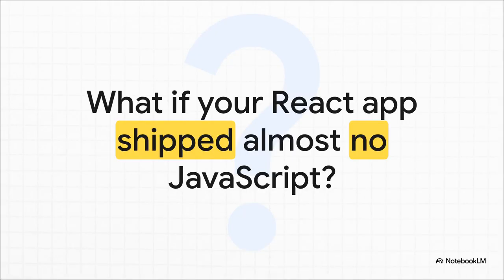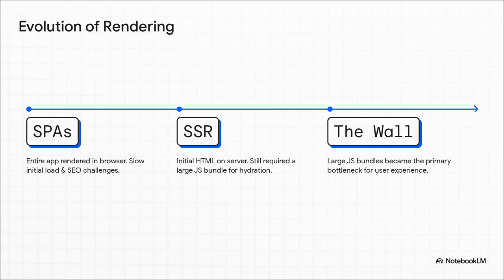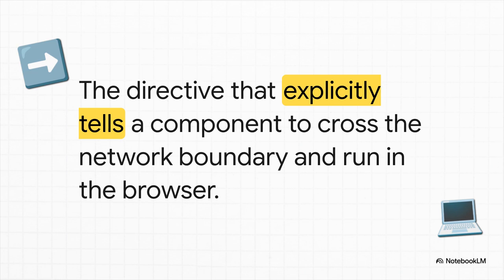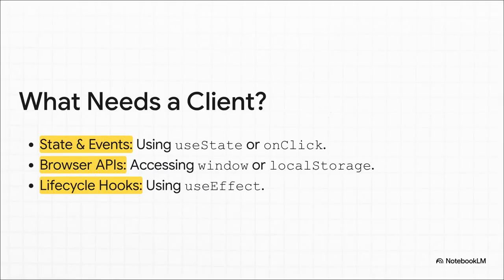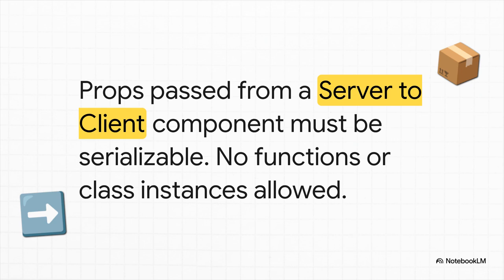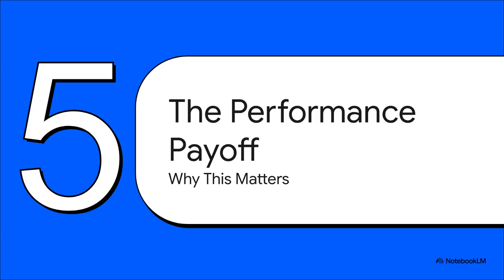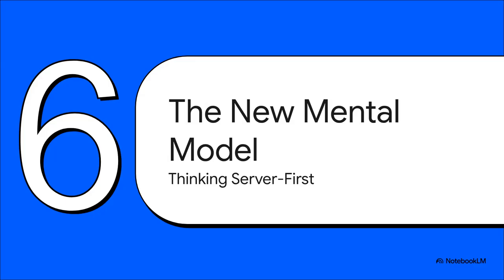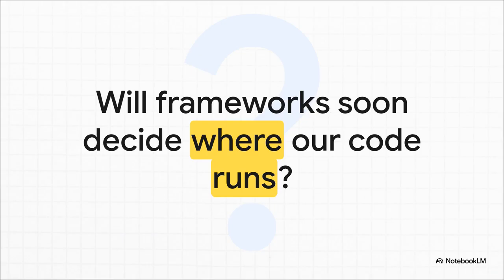Demystifying Client Components